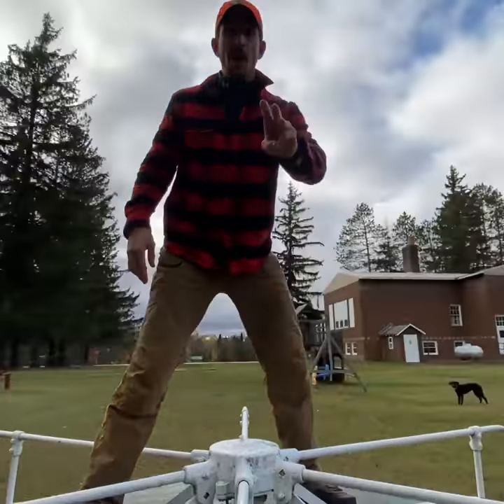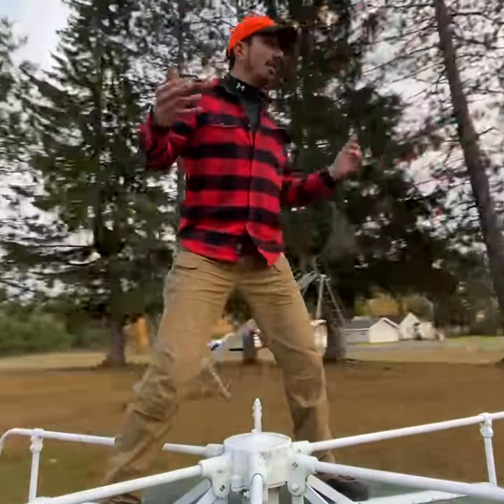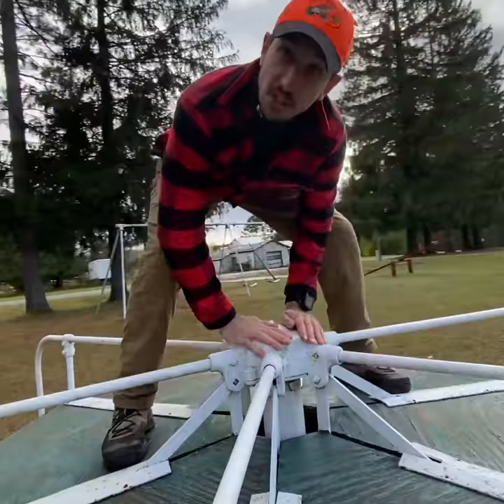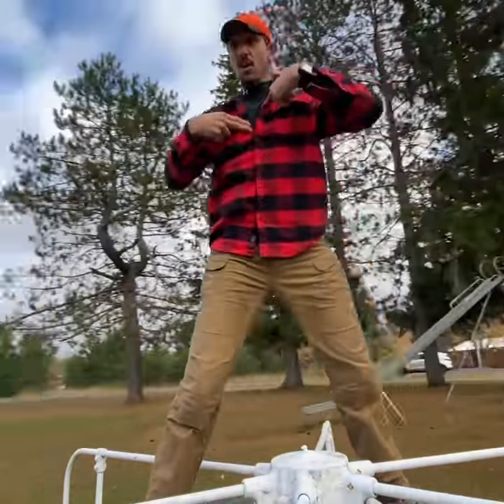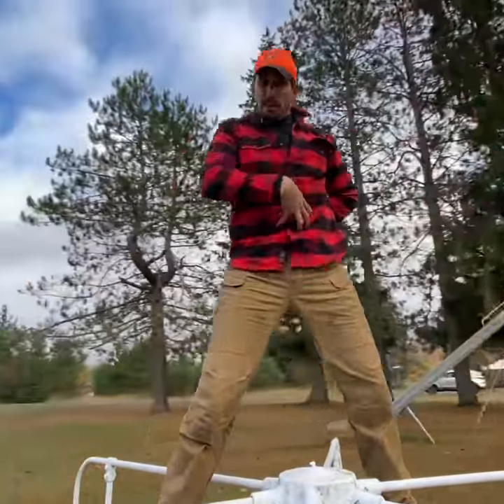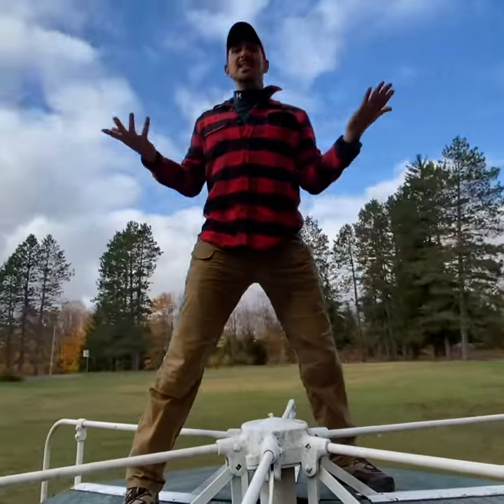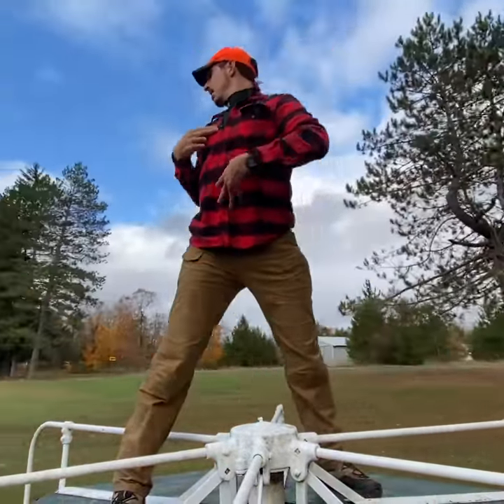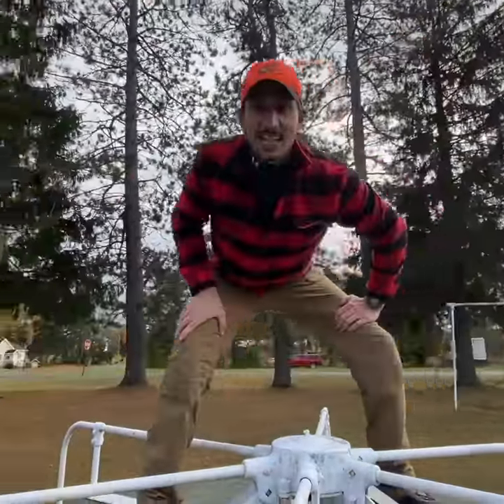The Importance of Rotation For Your Body -MoveU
How’s your rotation? The body rotates from three main areas. When those areas do not have the mobility to rotate other areas will compensate to achieve the movement⁣.
The three main areas that rotate are the neck, the thoracic spine, and the hips. The neck is primarily rotated from C1/C2. This allows you to turn your head from side to side like you would do if you were nodding, “no”. ⁣
The thoracic spine rotates collectively. Each vertebra in the thoracic spine has about 3 degrees of rotation. So collectively you can achieve around 30 degrees of rotation. If you have less or more rotation in the vertebrae this number will be different.⁣
There is some rotation in the lumbar vertebrae but it is less than the thoracic. In some folks, the thoracic vertebrae are so limited that the lumbar vertebrae rotate more frequently to make up for that lack of mobility.⁣
The hips allow rotation of the body as well. The head of each femur is able to rotate inside the hip capsule to allow the body to rotate side to side. Each hip has internal and external rotation and one can turn internally while the other turns externally.   ⁣
Other joints in the body will have some degree of rotation but the neck, thoracic spine, and hips are the main areas that rotate! ⁣
Written by Katie Goss @MoveUKatie⁣⁣